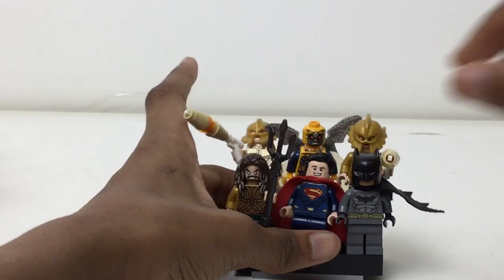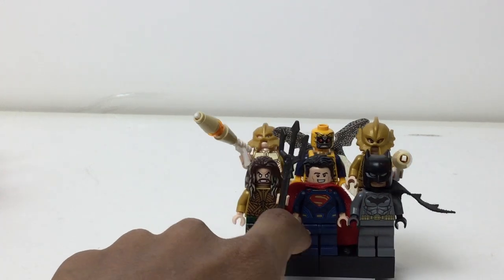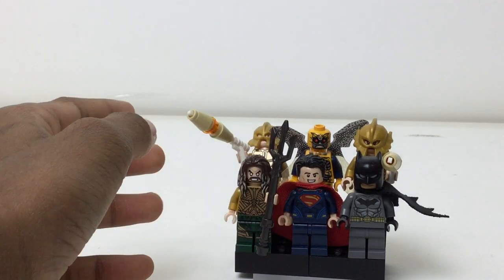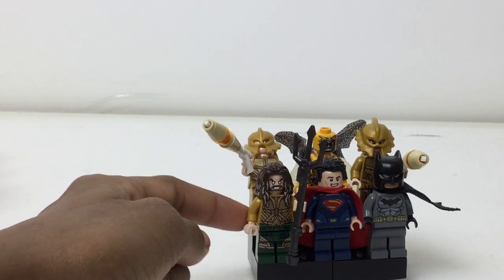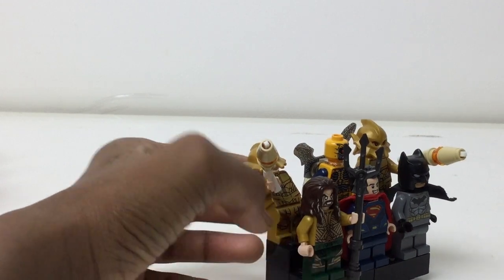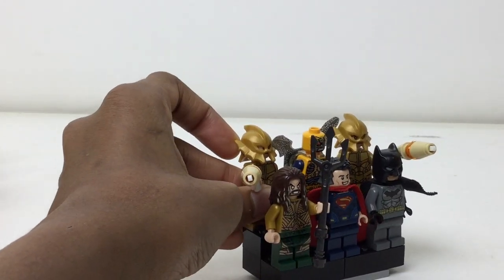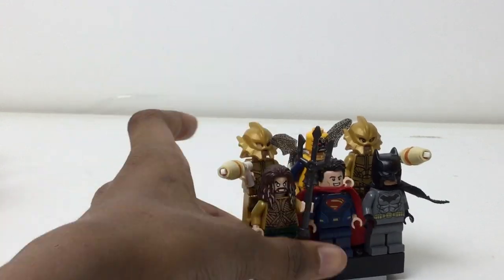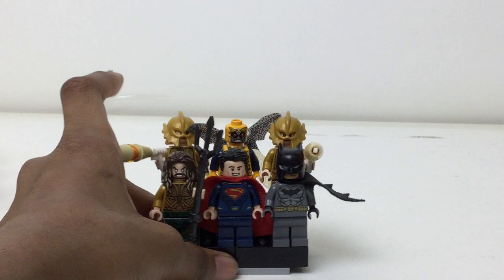Lego DCEU (DC Extended Universe) Minifigures Collection! Minifigure Stand #15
Here are all my dceu figs.